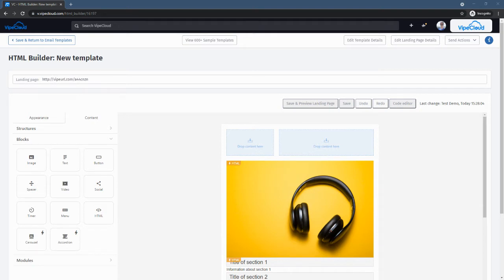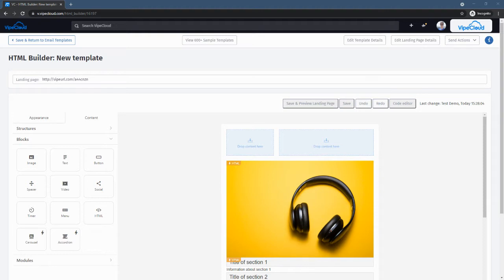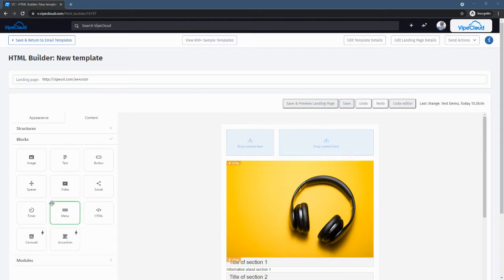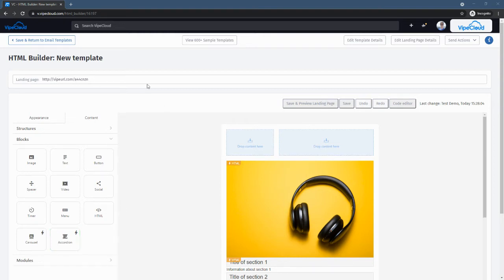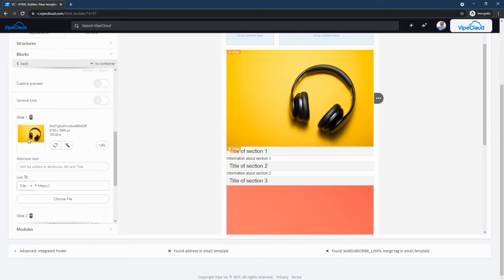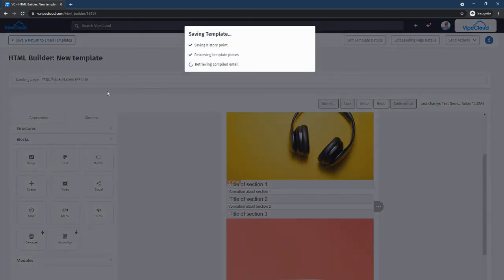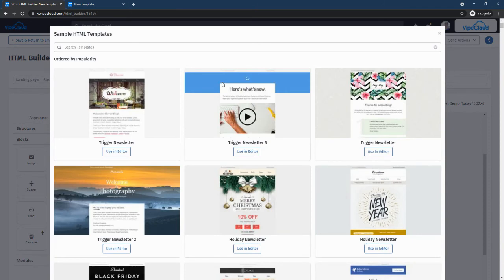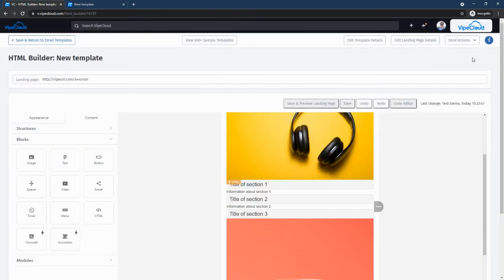AMP Blocks And Landing Pages